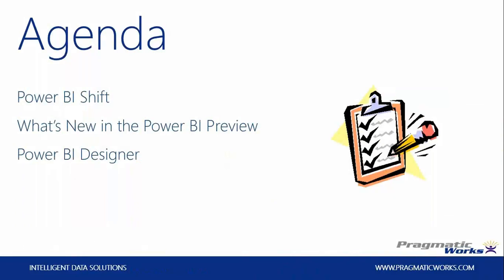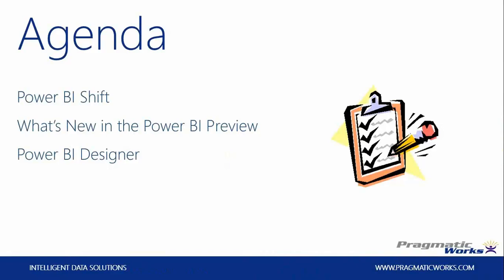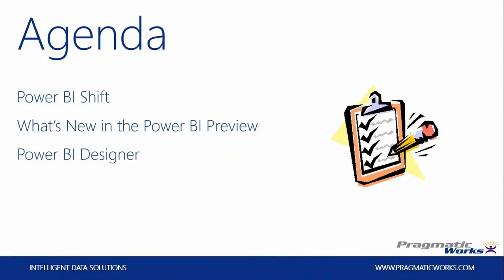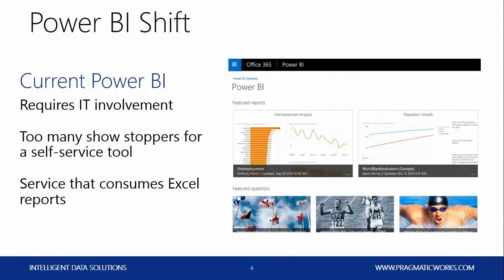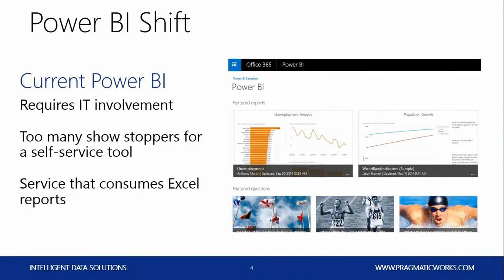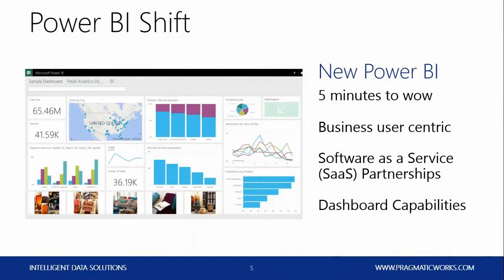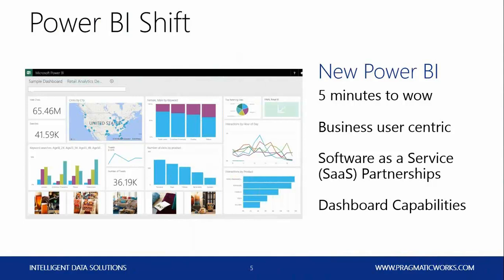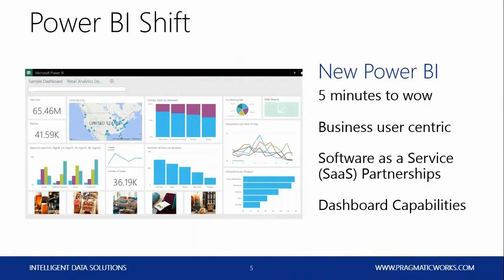Devin Knight-Using the Power BI Designer Preview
Creating dashboards just became a lot easier. The Power BI Designer is a dedicated development tool for creating Power BI dashboards. The designer integrates many of the tools you may already be familiar with (Power Pivot, Power Query, Power View) but in a more accessible way to businesses. The Power BI Designer allows you to acquire the necessary data, create relationships between objects and then create impressive charts, maps, graphs that can then be deployed and viewed from any device, anywhere.